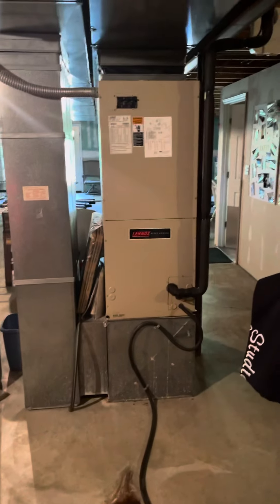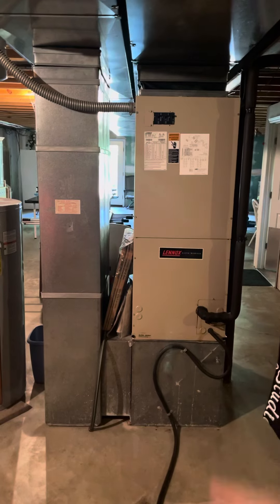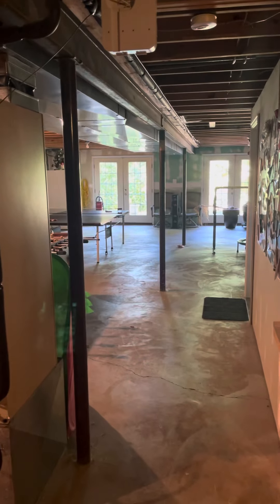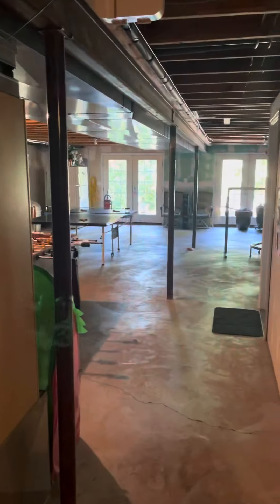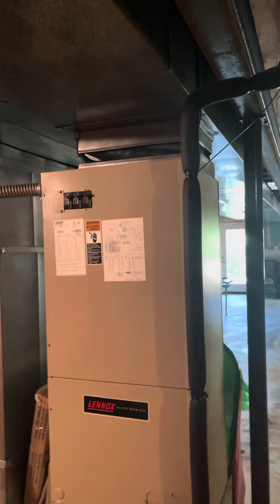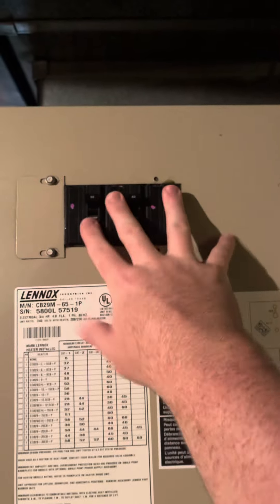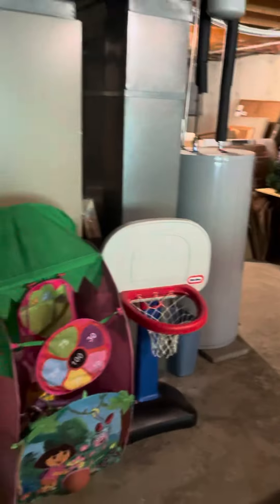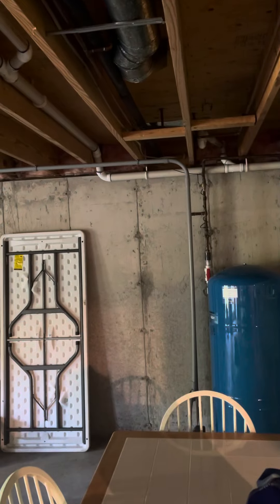JL White Air Handler 09.29.21